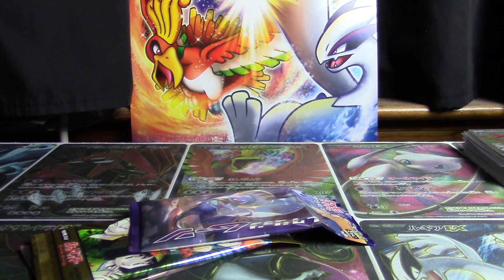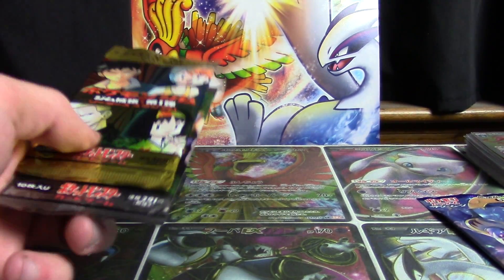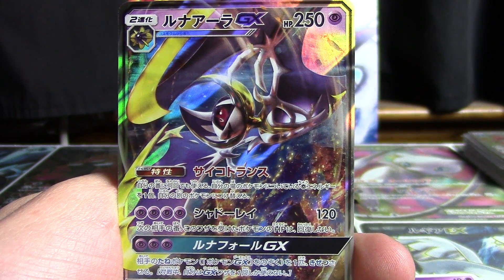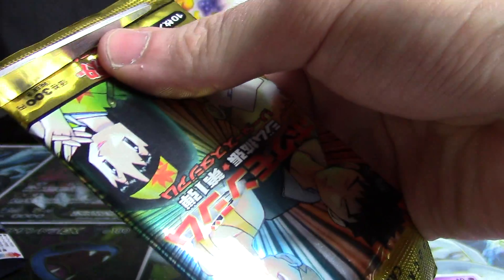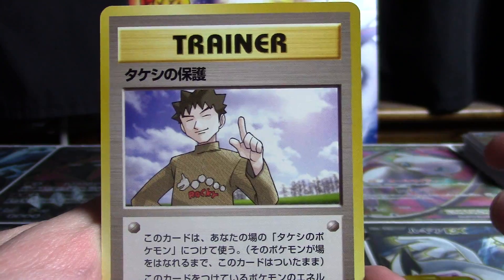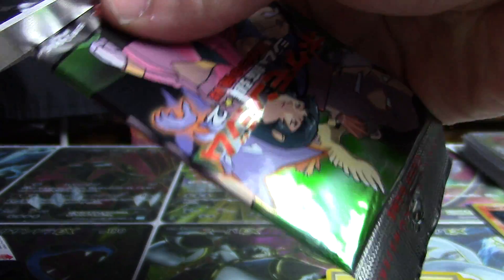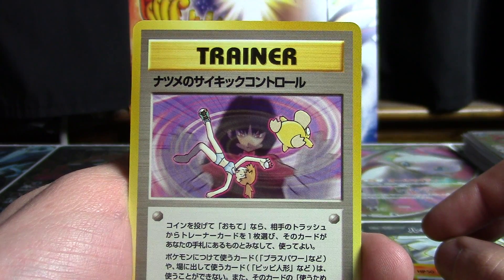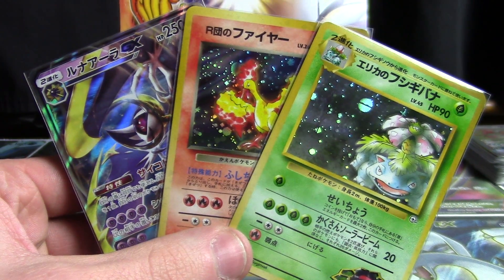Booster Pack Frenzy! (Episode 66)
It's still technically Saturday here. Rejoice! Punctuality is an illusion. Punctuation, however, is an imperative.